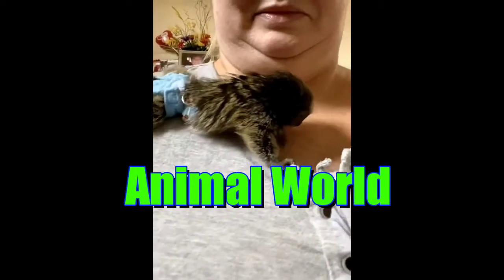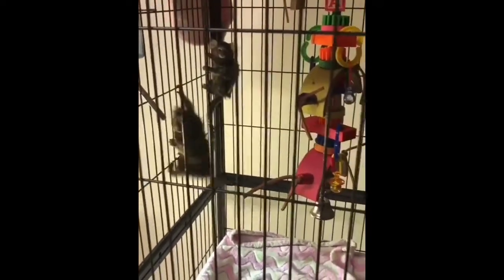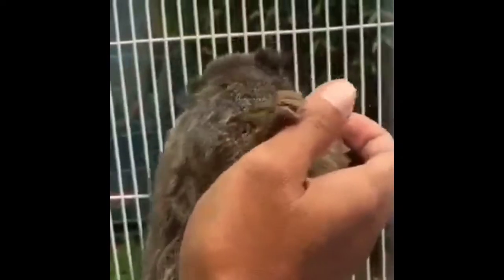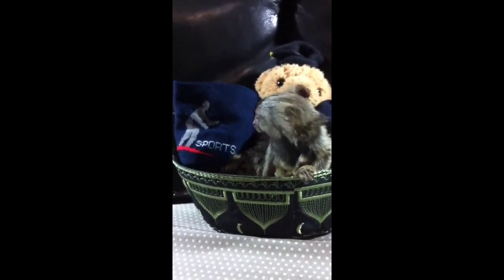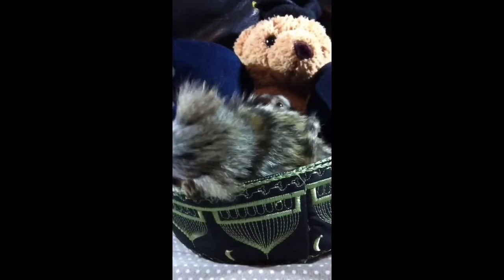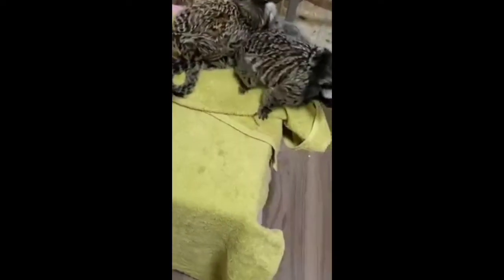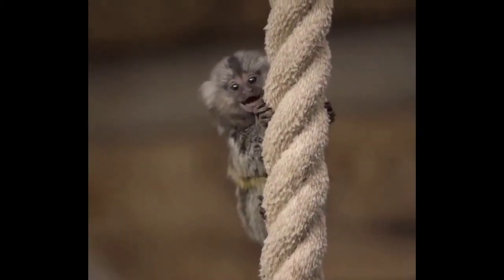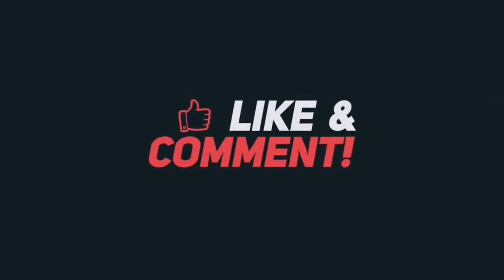|| Cute Marmoset Monkey || Finger Monkey || Pygmy Marmoset Monkey ||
Hello, Guy's Welcome to the animal world channel. In this Video You Will be Watching Cute Marmoset Monkey. Marmoset Monkey is also Known as Finger Monkey. The Common Marmoset is native to the scrub forest and drier Atlantic forest of northeastern Brazil, but Cute Marmoset Monkey has been introduced into many areas outside of its natural range. Baby Marmoset monkey is amazing. Pygmy Marmosets are the smallest monkeys in the world, and one of the smallest Primates.

In this channel More videos have been made on Animals, the links of some videos being given below, please must see them too.

1. Magpie Robin singing

2. African Clawed Frog

3. Aww Cute Baby Animals 2021

4. Top 10 Dangerous Snake In The World

This Video has also Covered this Topic:-

✓ monkeyFamily
✓ MarmosetMonkey
✓ Marmoset monkey pet
✓ finger Monkey
✓ marmoset monkey
✓ pygmy marmoset
✓ pygmy marmoset monkey
✓ finger Monkey pet
✓ pet marmoset monkey
✓ pretty finger monkey